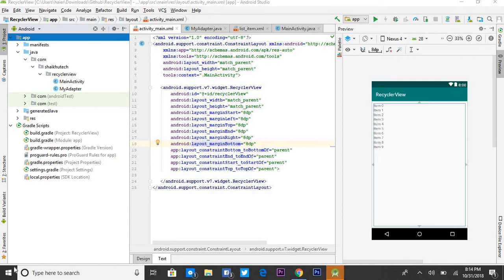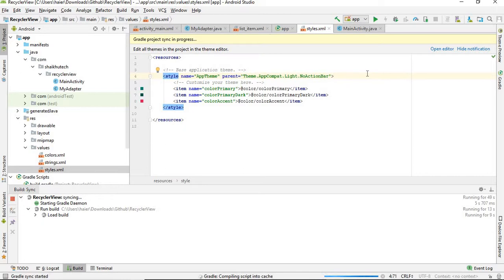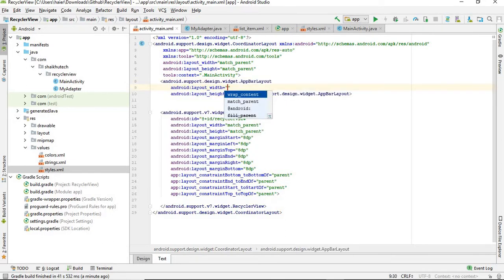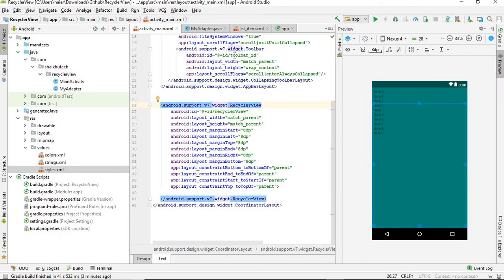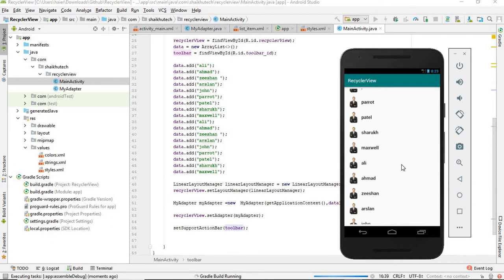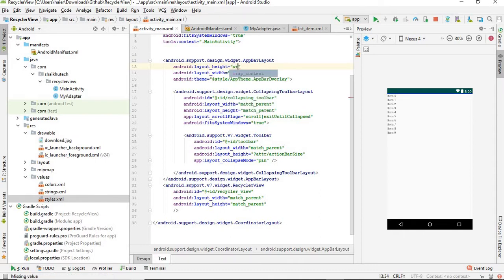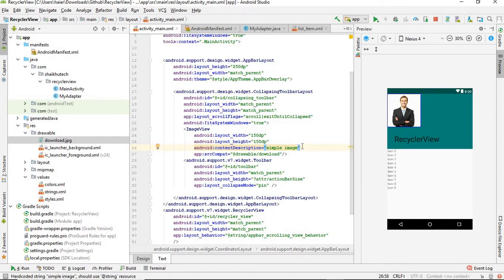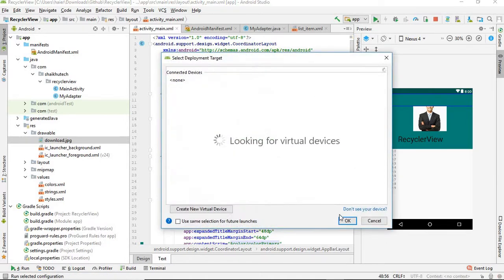Collapsing Tooblar with RecyclerView android Implementation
Collapsing Tooblar with RecyclerView android Implementation | Android with AppbarLayout

RecyclerView Implementation tutorial